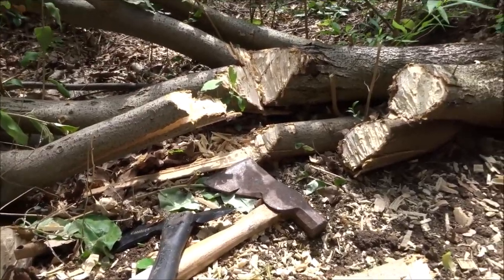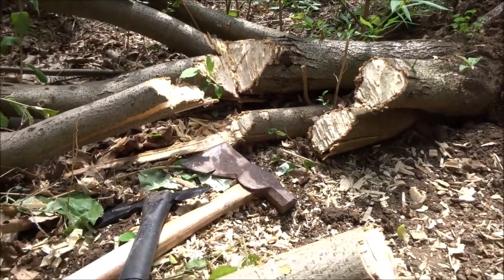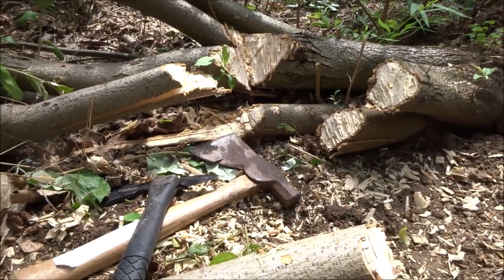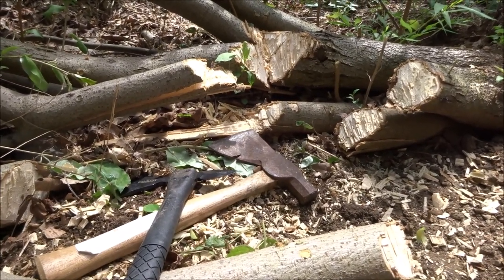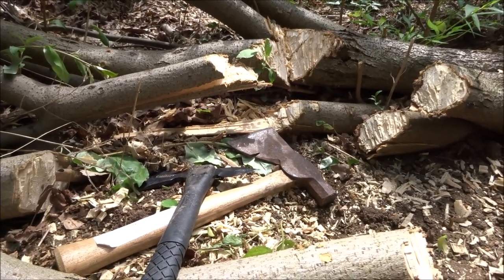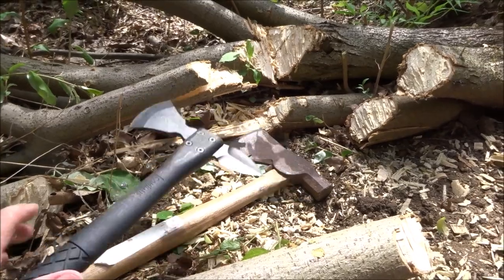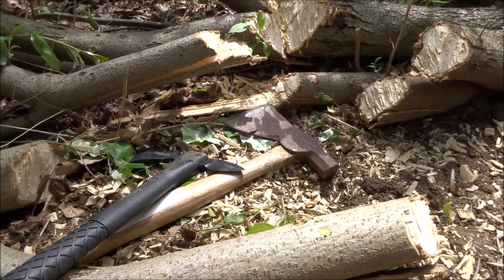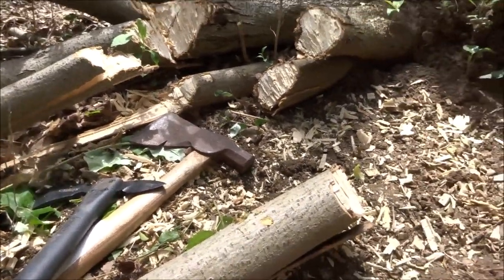Cutting A Tree Down With A Hatchet or Hand Axe (Wheelchair user) (Paraplegic)